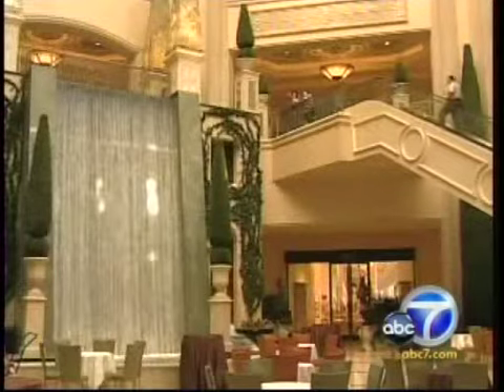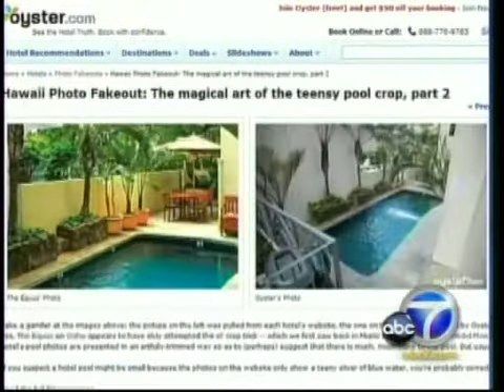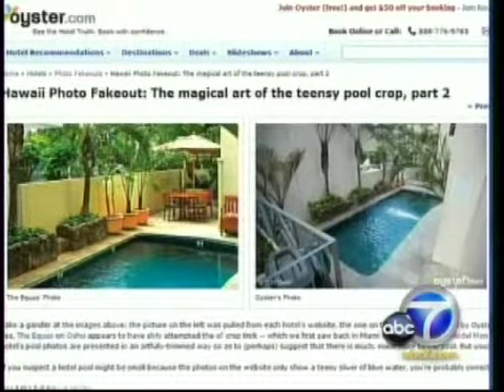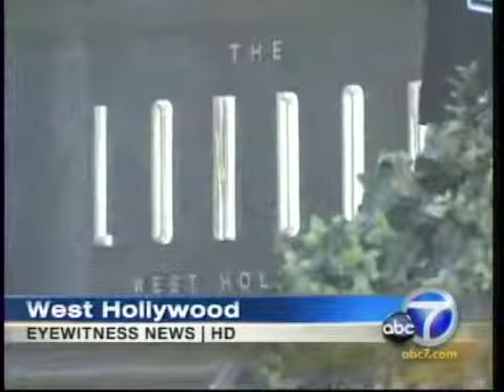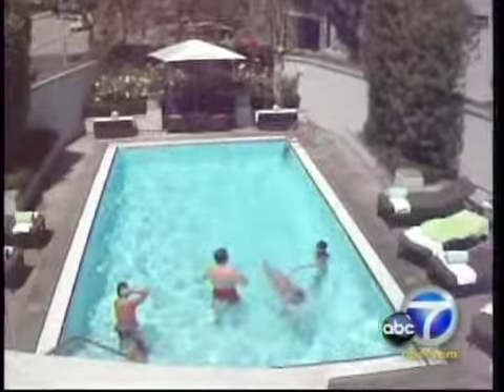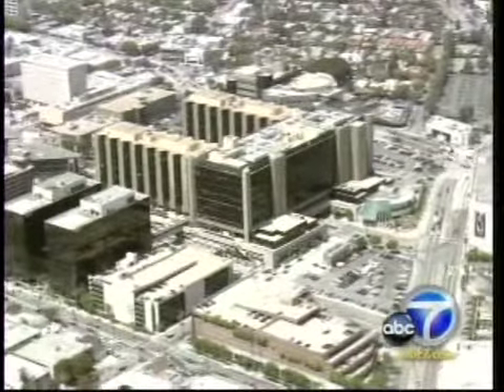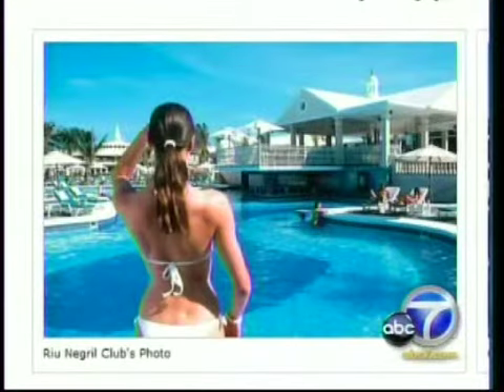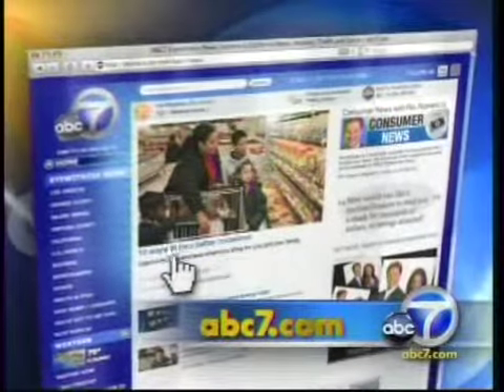Avoid Hotel Trickery: ABC Los Angeles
Oyster.com CEO Elie Seidman tells ABC's consumer specialist Ric Romero about the ways in which hotel marketing images can trick consumers. See several examples, and go on location with Elie and Ric in Los Angeles.